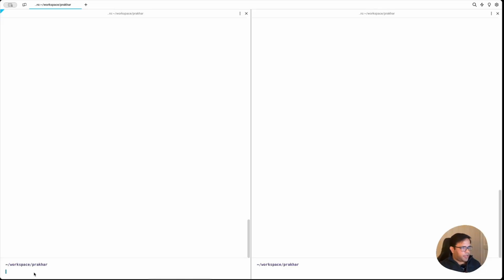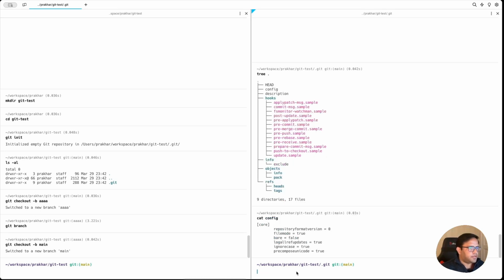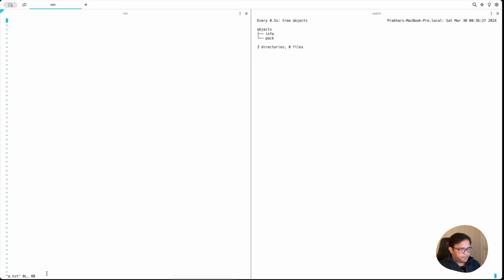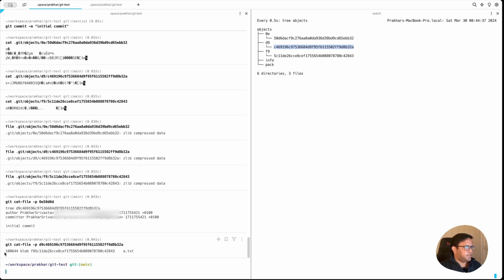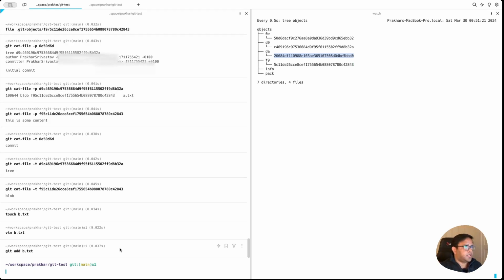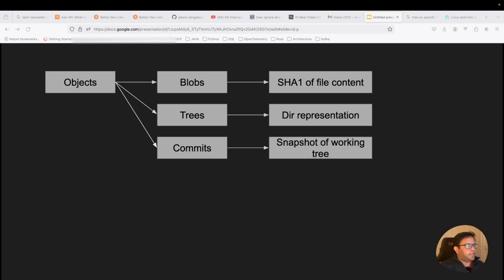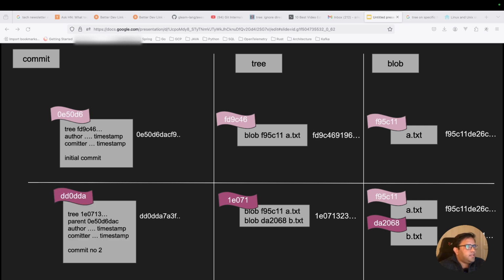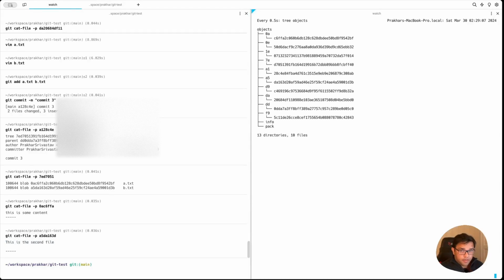Demystifying Git-1: Understanding the Internal Mechanics | Advanced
Unlock the secrets of Git version control ! In this video, we delve deep into the internal workings of Git, shedding light on its core mechanisms and functionalities.

- how git stores the information about your repository in the .git folder ?
- how is a git commit represented internally by git?
- components of a git commit.
- how does git retrieve all the code history based on a git commit hash?